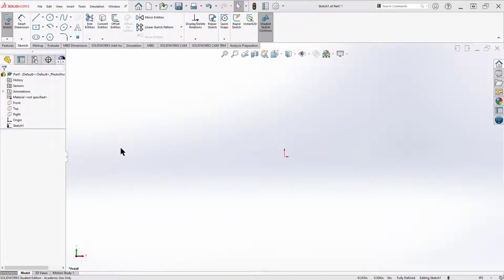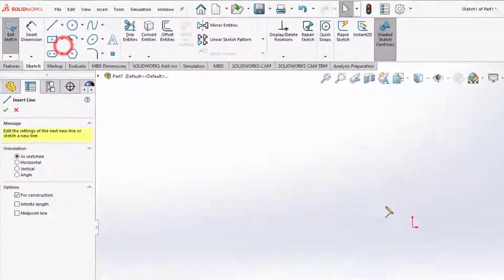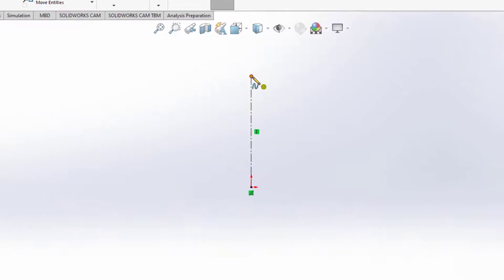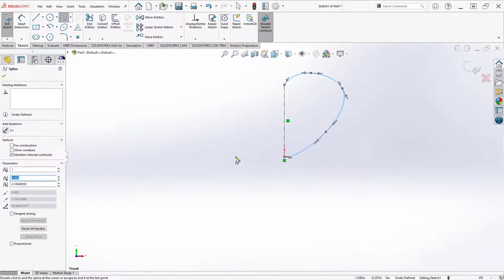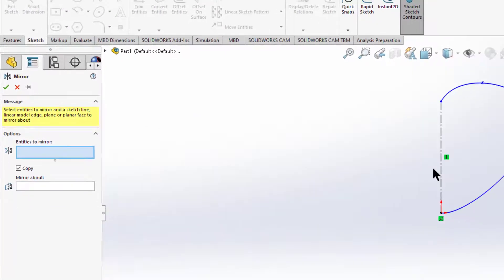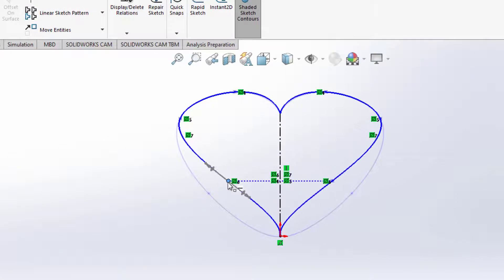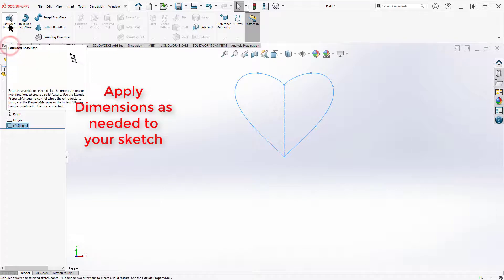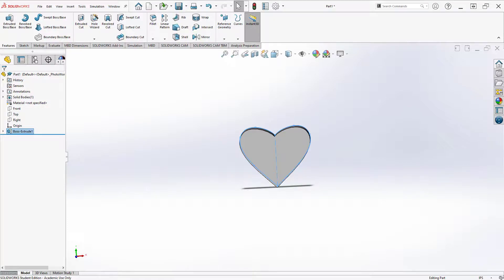IT41 SOLIDWORKS Sketch Splines and Mirror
Using a basic spline tool to create a heart shape with a sketch mirror